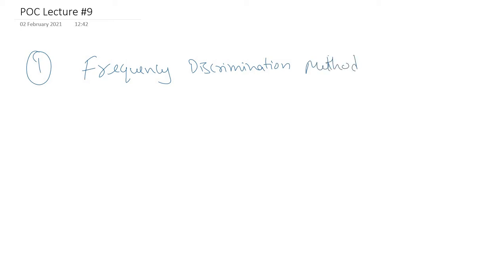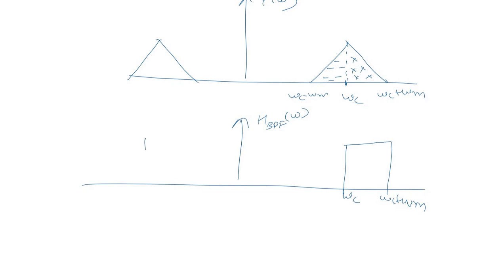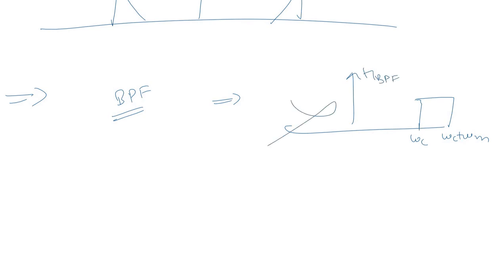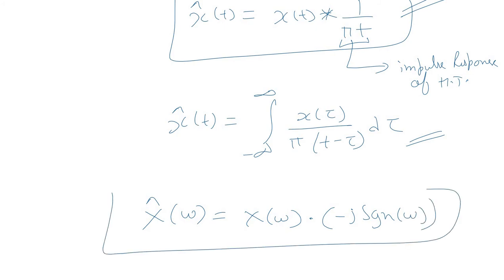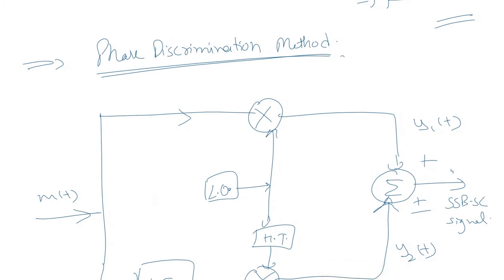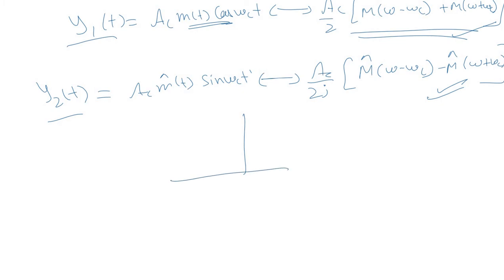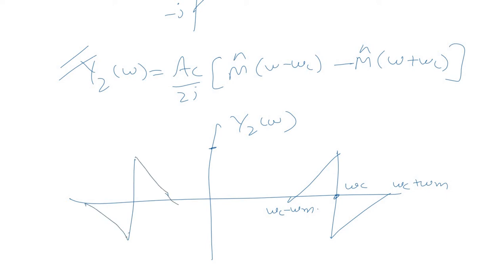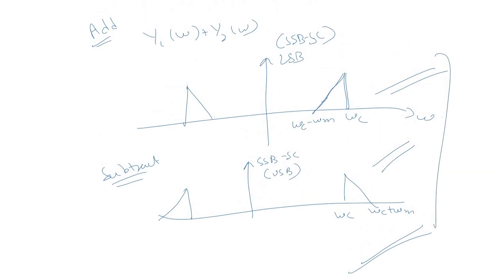Lecture 9: POC| Amplitude Modulation